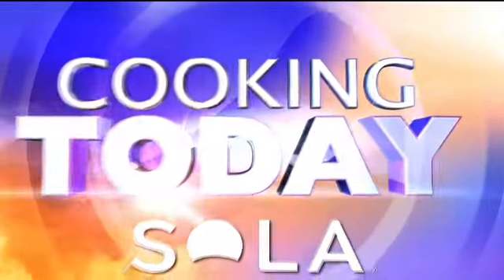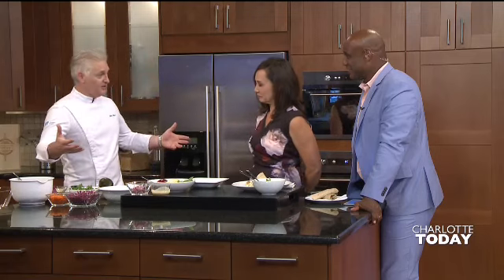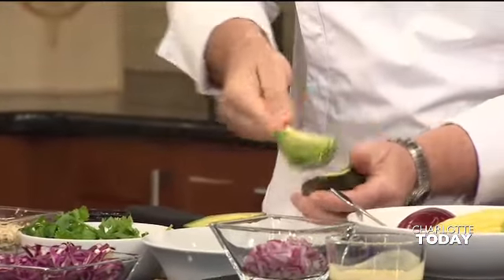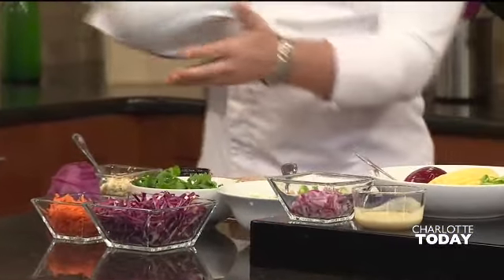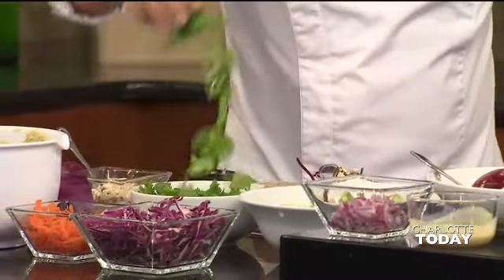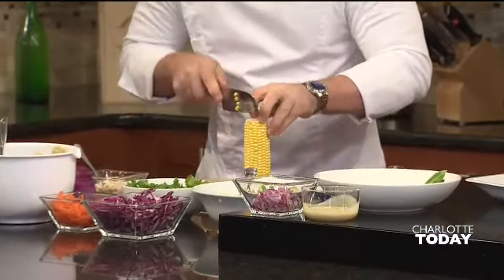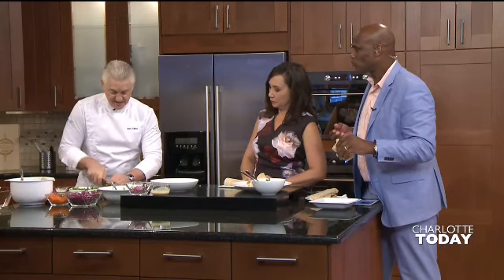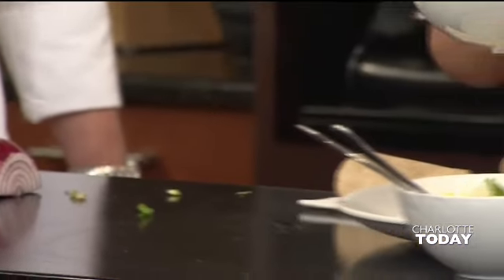Avocado & White Bean Wraps - WCNC NBC Charlotte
CHA Chef Mark Allison has a receipt the kids will love to help make!
Serves 4

1 lime, juice of

1 tablespoon extra-virgin olive oil

1 tablespoon finely chopped canned chipotle chili in adobo sauce

¼ teaspoon salt

2 cups shredded red cabbage

1 medium carrot, shredded

½ red onion, peeled and minced

¼ cup chopped fresh cilantro

1x 15oz can low in sodium white beans, rinsed
 ripe avocado

½ cup shredded sharp Cheddar cheese or feta cheese

4x 8-inch whole-wheat wraps, or tortillas

Whisk lime juice, oil, chipotle chili and salt in a medium bowl. Add cabbage, carrot, red onion and cilantro; toss to combine.

Mash beans and avocado in another medium bowl with a fork. Stir in cheese.

To assemble the wraps, spread about ½ cup of the bean-avocado mixture onto a wrap (or tortilla) and top with about ⅔ cup of the cabbage-carrot slaw. Roll up.

Repeat with remaining ingredients. Cut the wraps in half to serve, if desired.